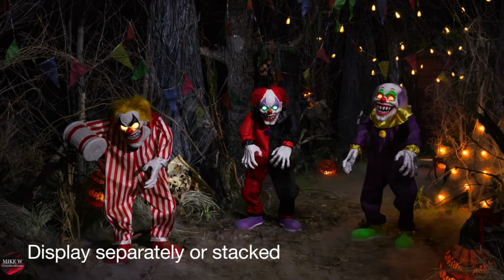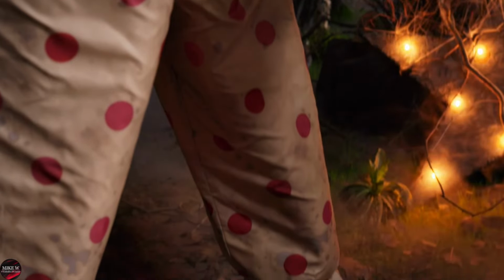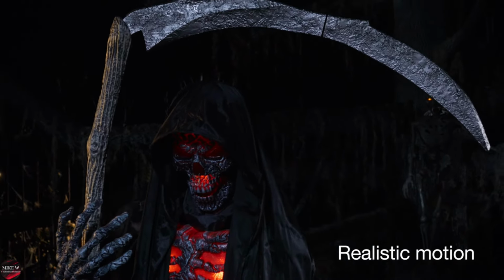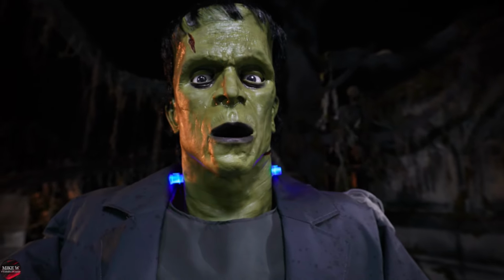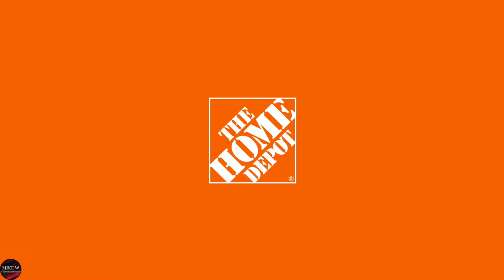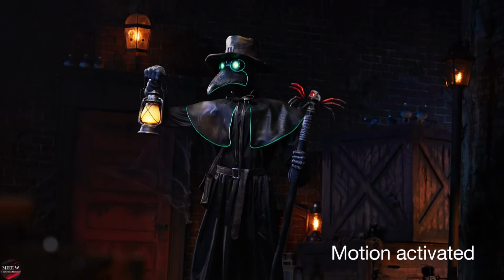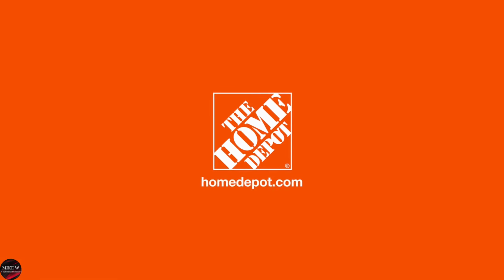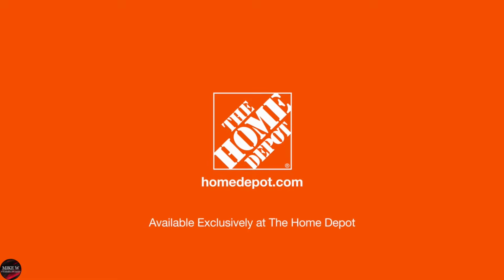FULL 2024 Launch Video : Home Depot Halloween animatronic & decor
Each year Home Depot provides me officials videos to combineand release on my channel to support their Halloween decor launch.

FULL 2024 : Home Depot Halloween animatronic & decor launch

Home Depot has welcomed me back to be apart of their 11th year of Halloween animatronics and apart of their official Halloween Decor & animatronics 2024 launch.

Today we are releasing hours of official Home Depot Halloween Launch content for 2024!

In this video you’ll see all of Home Depot’s Halloween Decor and Animatronics for 2023.

I will also be linking items so you can order them directly through my main YT channel.

Mike W
2024